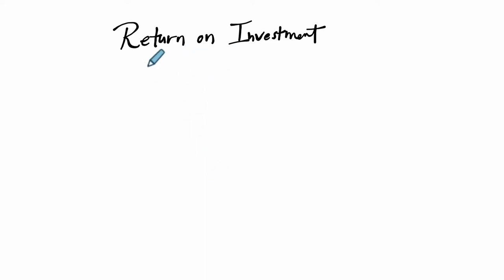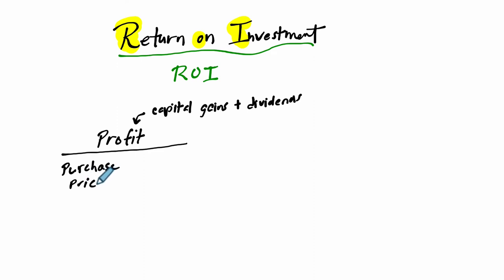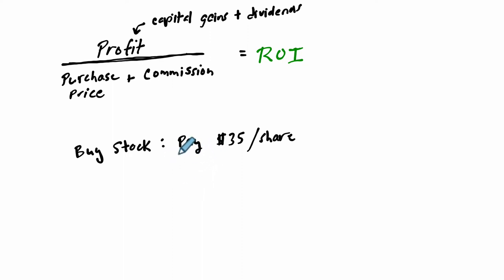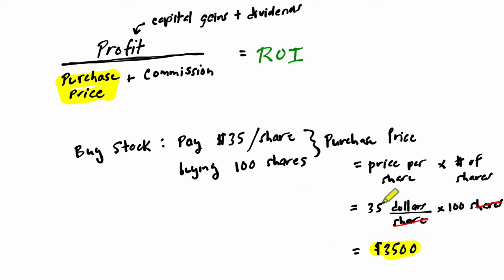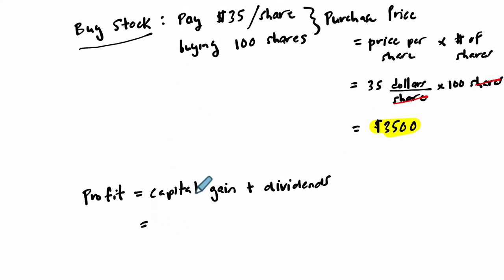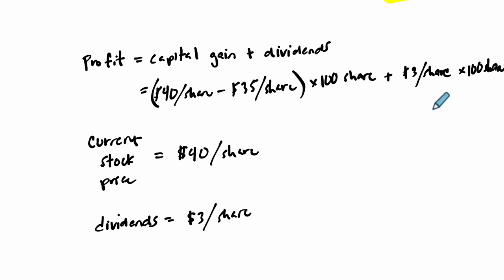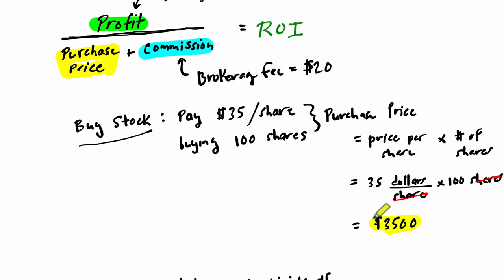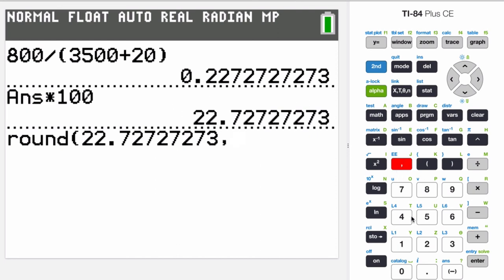Return on Investment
In this video, we look at a basic return on investment calculation.